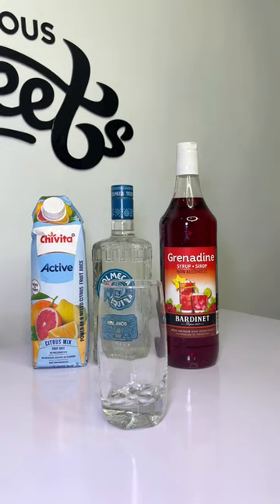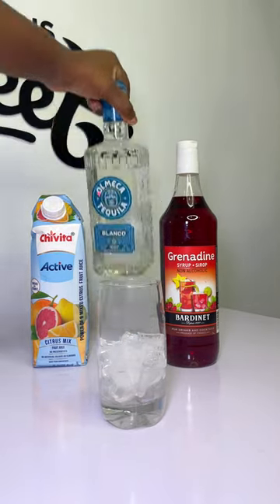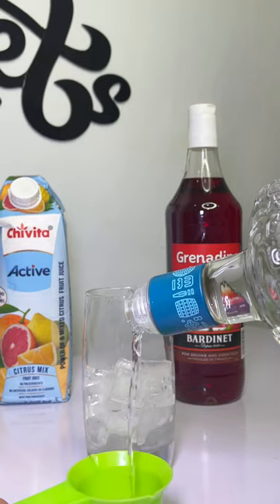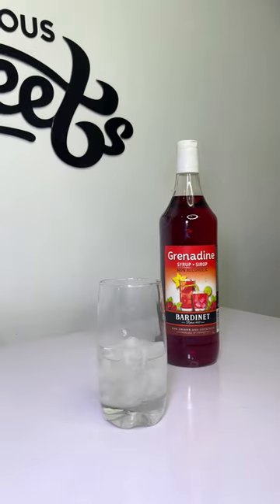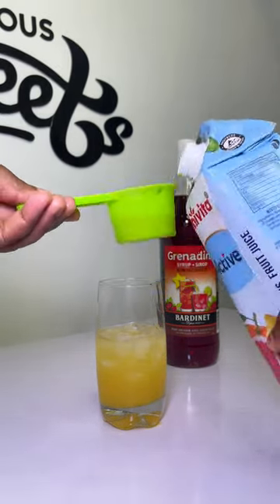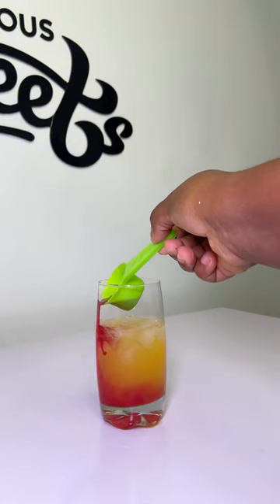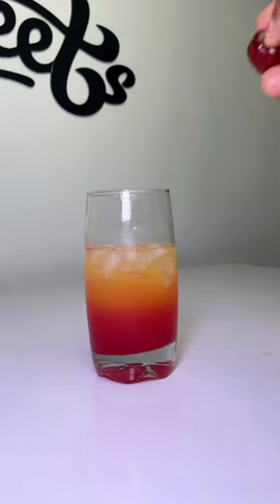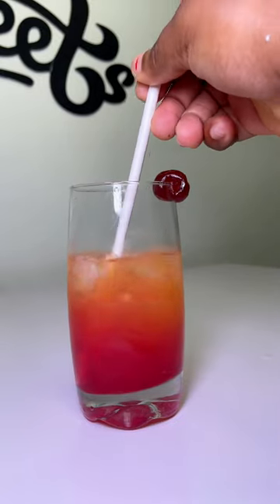TEQUILA SUNRISE COCKTAIL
Welcome to my Baking and Vlogging Channel here we would understand recipes and directions for baking, drinks, food and lifestyle.
I am so excited to share this with you all thank you and God Bless you.
So for the recipe I used
50ml Tequila
90ml Juice
15ml Tequila
Ice